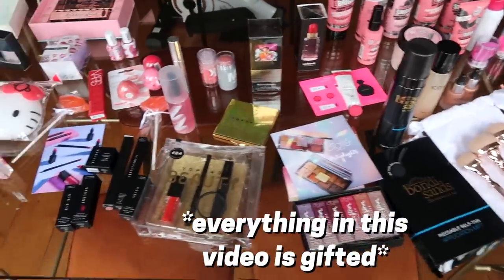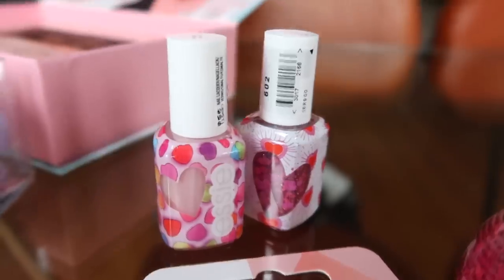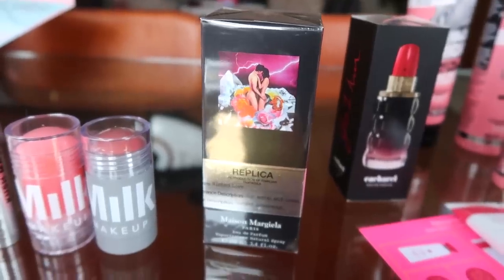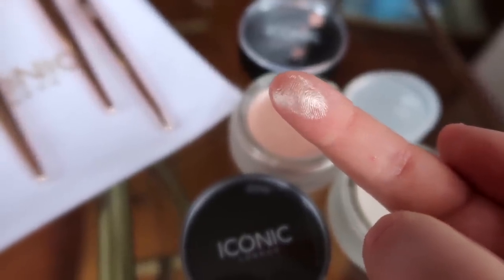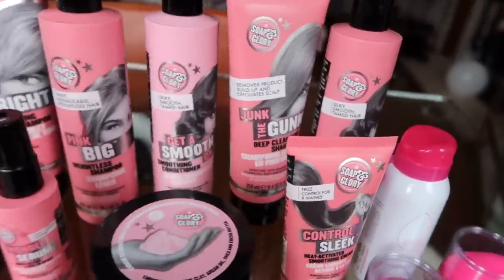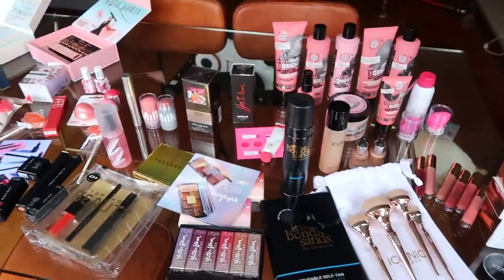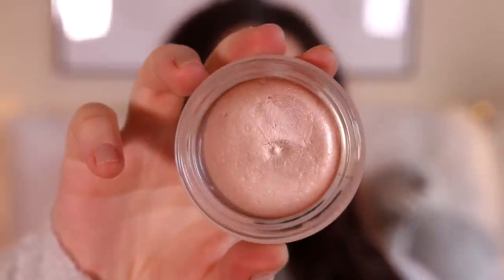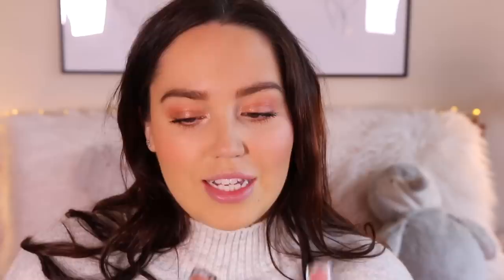HUGE p.o box haul AND makeup try on! 😍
-all products in this video are gifted-